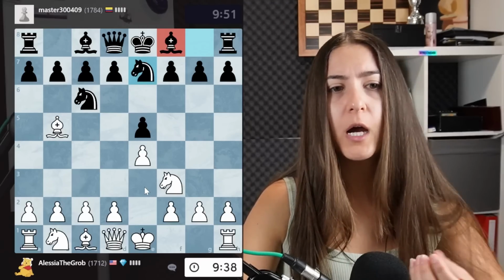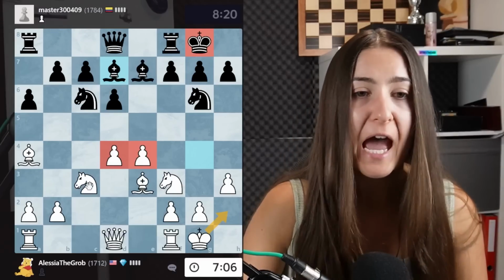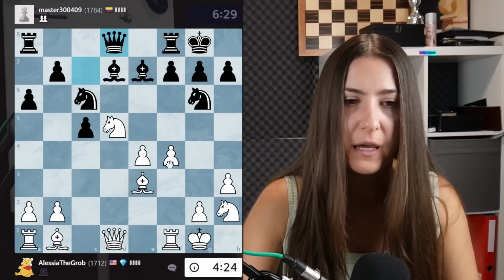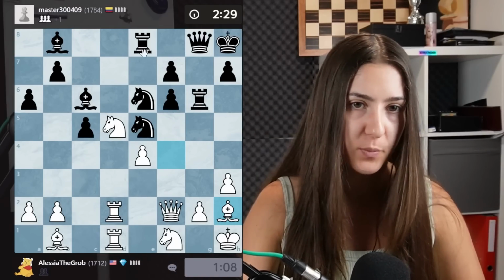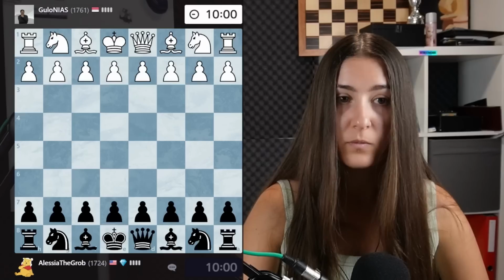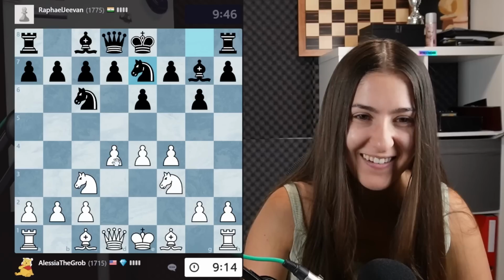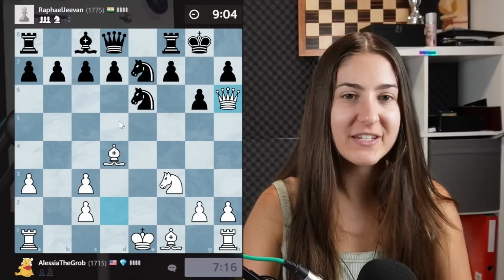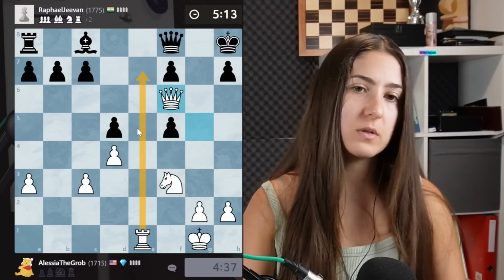The Secret To CRUSH Your Next Opponent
Attention: this is a speedrun authorized by chess.com. My actual rating is around 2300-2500.
I'm not stealing rating points from my opponents. This is for educational and content purposes only.  All ratings will be refunded to my opponents.

0:00 Intro
0:17 Game 1 - The Spanish
15:51 Game 2 - DISASTER
17:50 Game 3 - Modern Defense